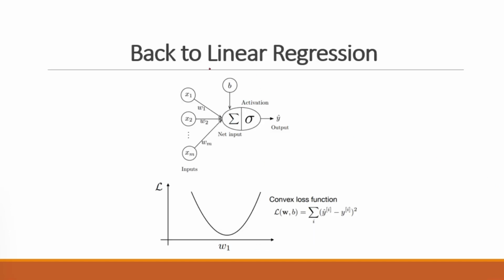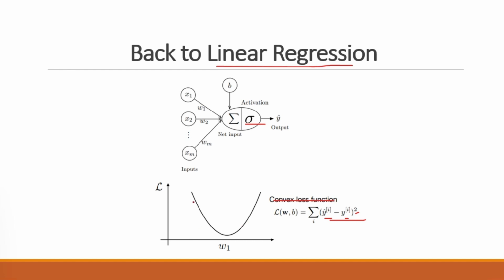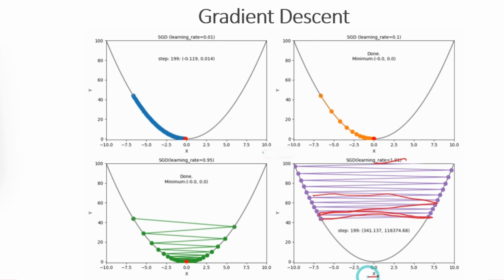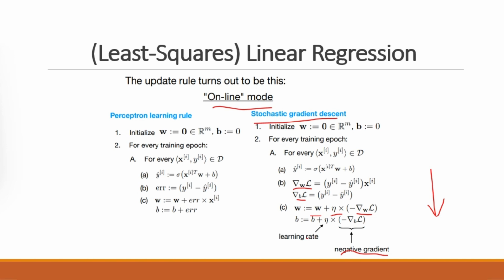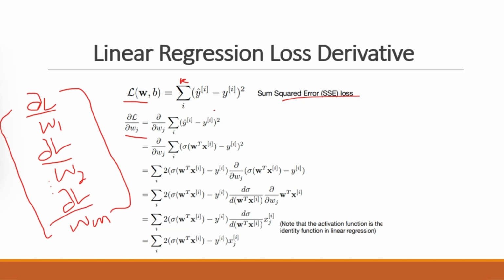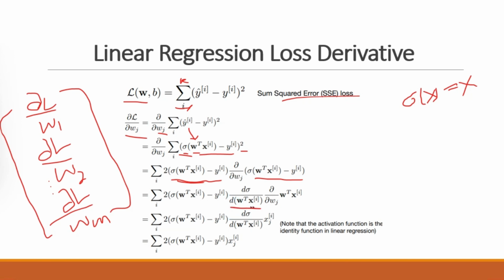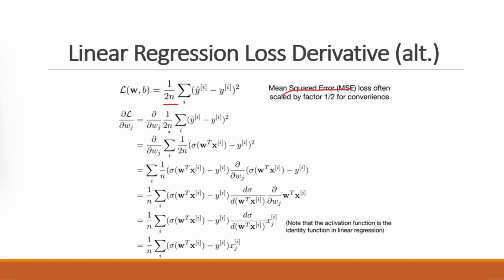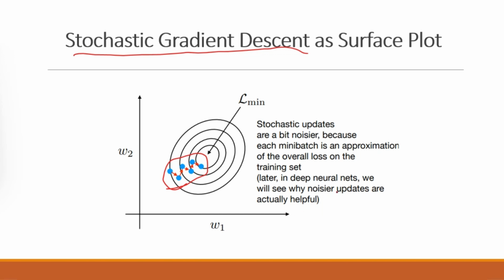Mastering Gradient Descent: The Key to Deep Learning Optimization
Understanding gradient descent is crucial for optimizing deep learning models. In this video, we break down the key concepts of gradient descent, including how it works, why it's important, and how to derive the loss functions. Whether you're a beginner or an experienced AI practitioner, this guide will help you master gradient descent and enhance your deep learning optimization skills. Join us as we unlock the secrets to making your models more efficient and accurate.